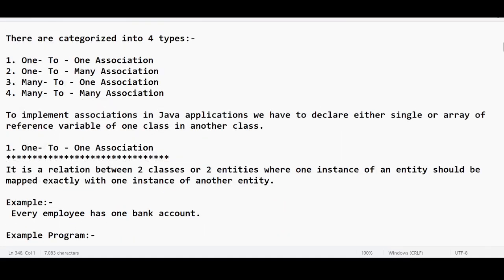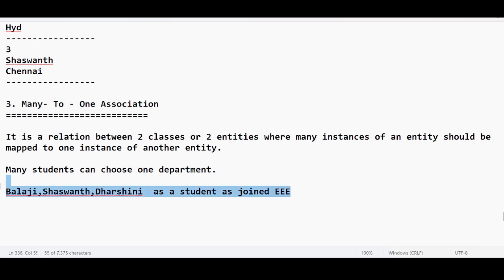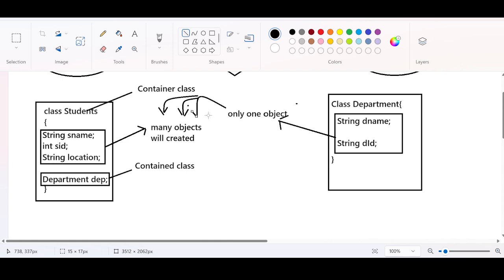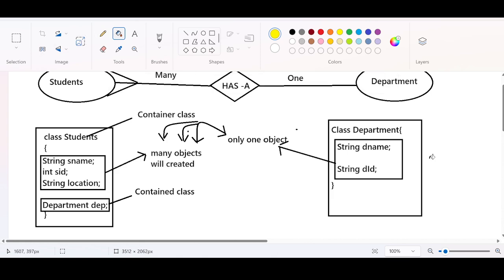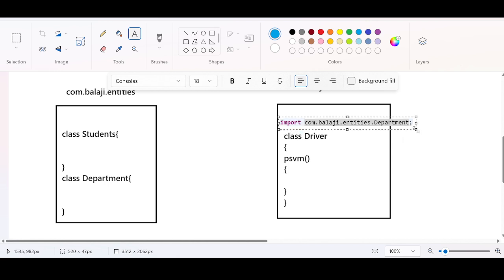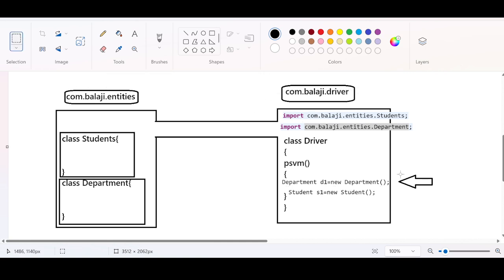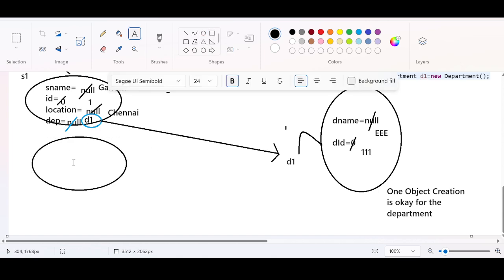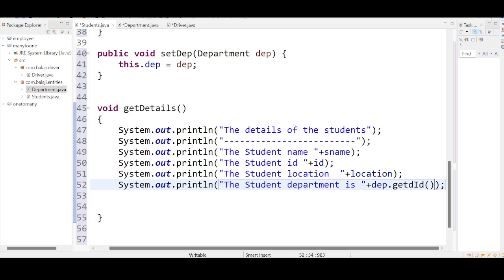Many to one Associations in Java - Many to one Mapping in HAS-A relationship in Java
3. Many- To - One Association

It is a relation between 2 classes or 2 entities where many instances of an entity should be mapped to one instance of another entity.

Many students can choose one department.